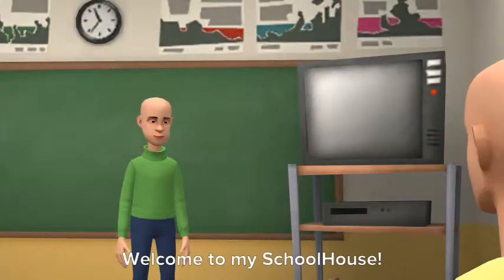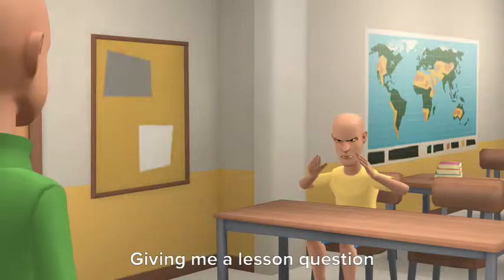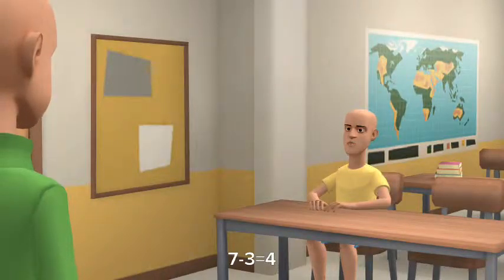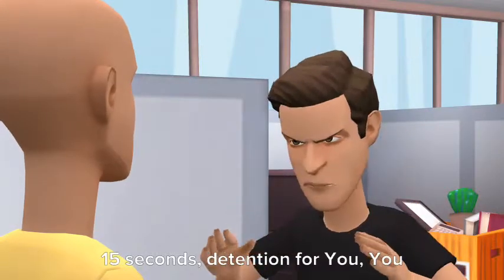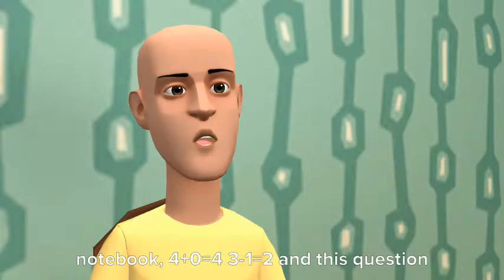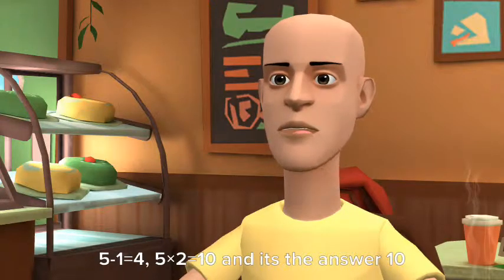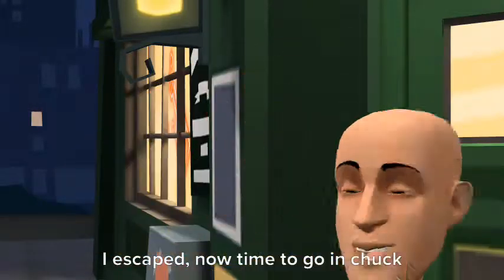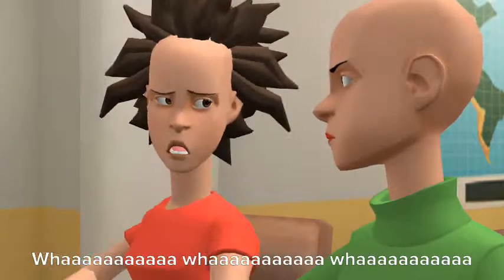Caillou Plays Baldi's Basics